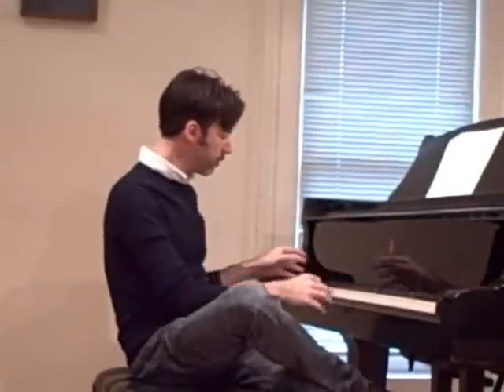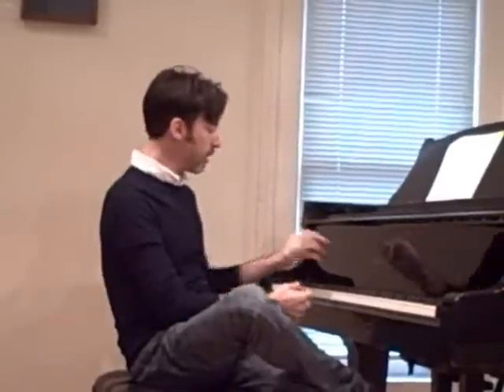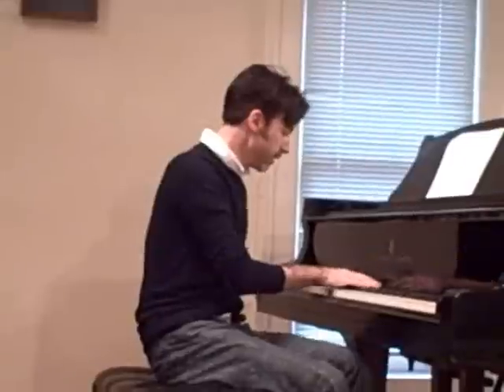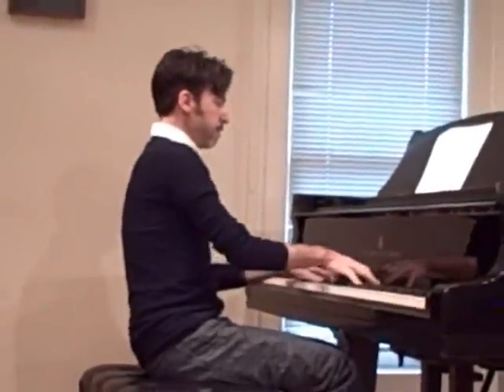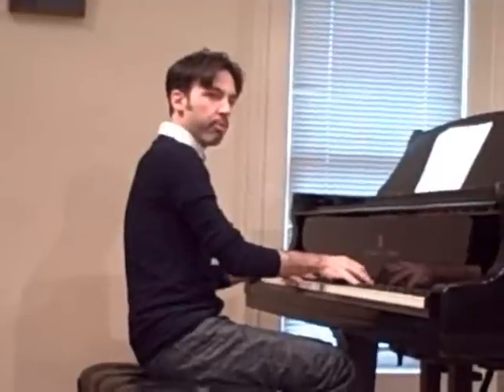How to play boogie woogie piano with easier success!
Now Matthew teaches lessons online through SKYPE! for details.  Boogie Woogie Performing Artist Matthew Ball aka The Boogie Woogie Kid talks boogie woogie with a group of Ann Arbor area music educators, revealing some helpful insights into how the left hand functions in boogie & blues music.  Matthew has published two instructional books available through Amazon.com on the art-forms of boogie woogie & blues: "The Art of Boogie-Woogie" and "Blues Preludes."